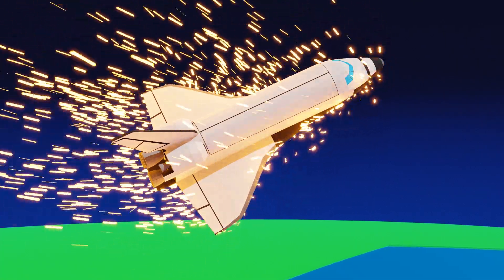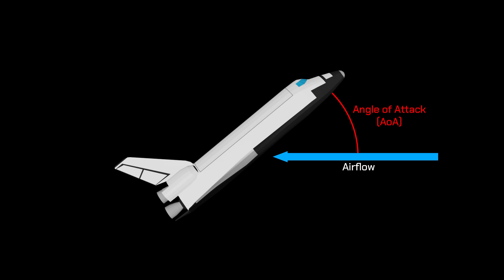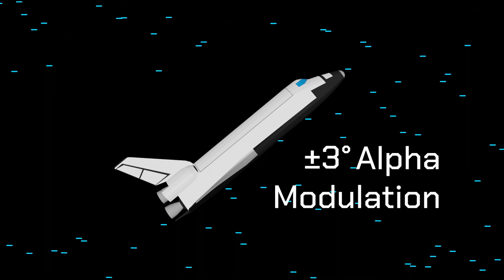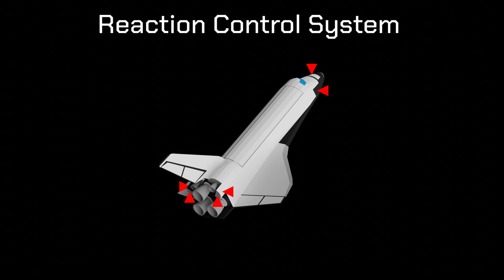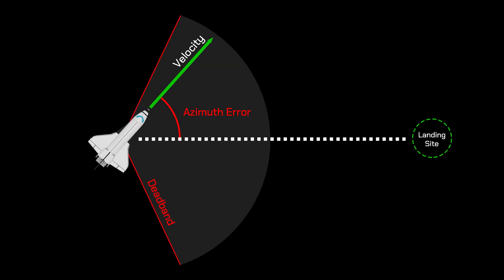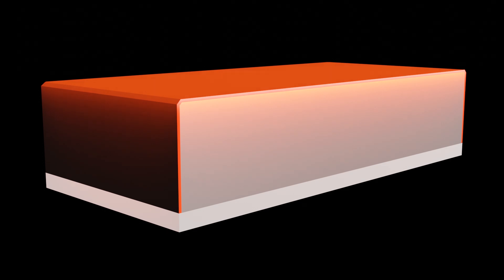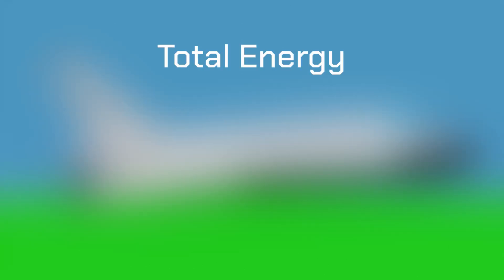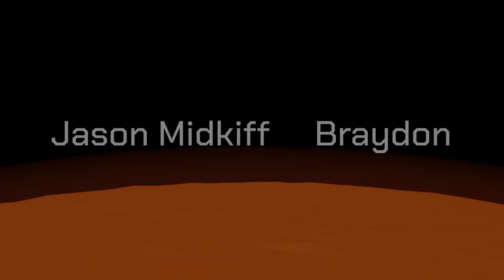Space Shuttle Reentry In-depth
Here's how NASA managed to bring a massive winged spacecraft from orbit to a smooth runway landing. "Don't be rescued from outer space, fly back in style."

0:00 Introduction
0:43 Velocity-Drag State Space
2:39 Drag: AoA & Alpha Modulation
5:21 Drag: Bank Angle
7:27 Control Effectors
10:00 Cross Range & Azimuth Error
12:24 Guidance Phases
15:29 TAEM